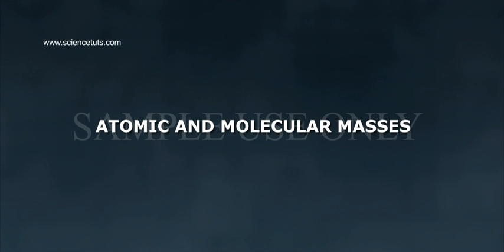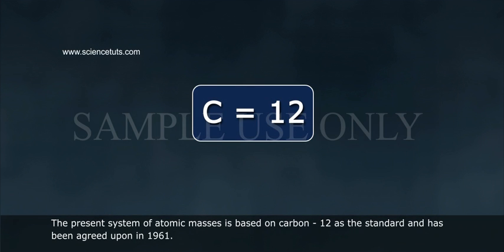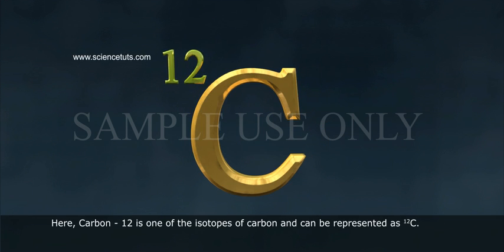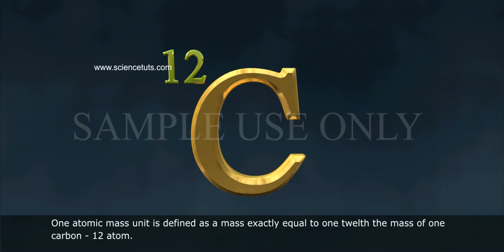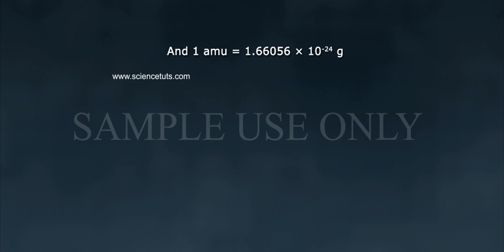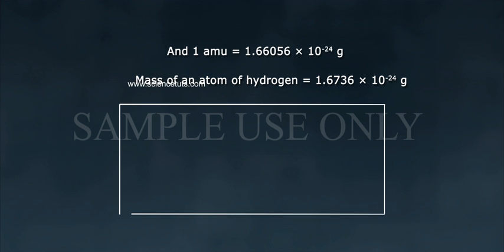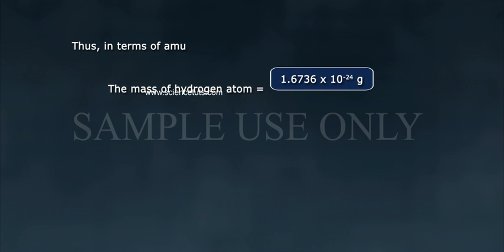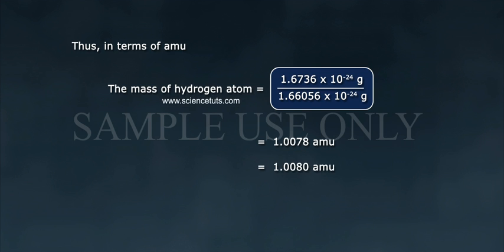ATOMIC AND MOLECULAR MASSES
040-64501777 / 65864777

7 Active Technology Solutions Pvt.Ltd. is an educational 3D digital content provider for K-12. We also customise the content as per your requirement for companies platform providers colleges etc . 7 Active driving force "The Joy of Happy Learning" -- is what makes difference from other digital content providers. We consider Student needs, Lecturer needs and College needs in designing the 3D & 2D Animated Video Lectures. We are carrying a huge 3D Digital Library ready to use.

Molecular mass or molecular weight is the mass of a molecule. It is calculated as the sum of the atomic mass of each constituent atom multiplied by the number of atoms of that element in the molecular formula. The molecular mass of small to medium size molecules, measured by mass spectrometry, determines stoichiometry.